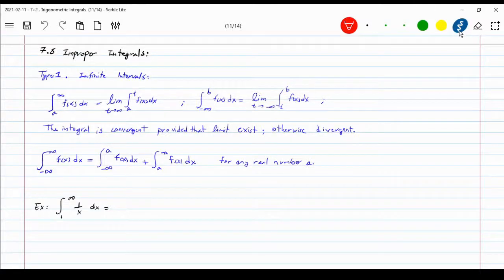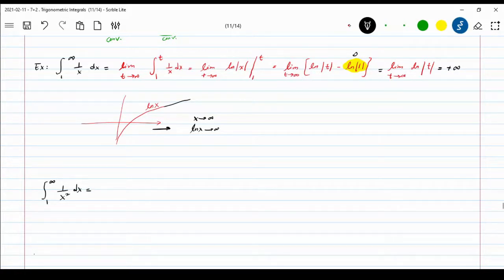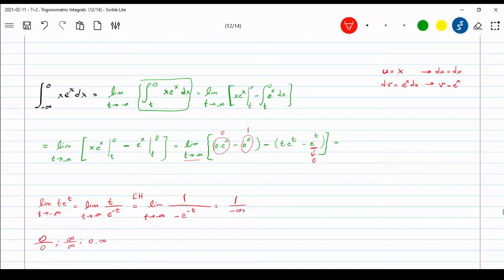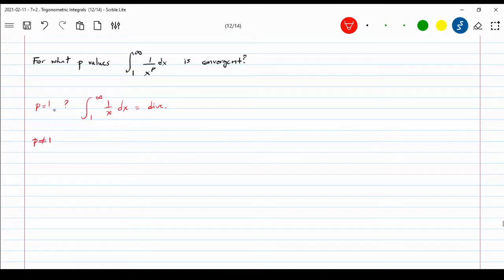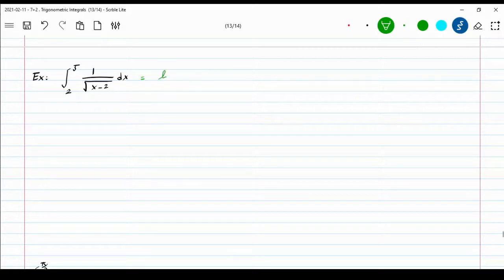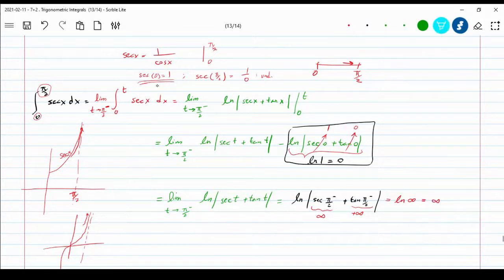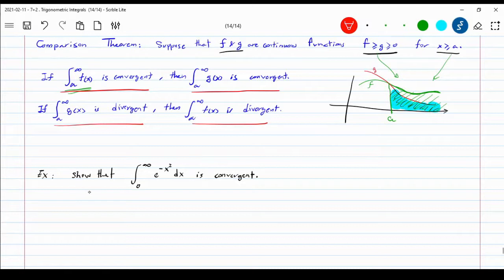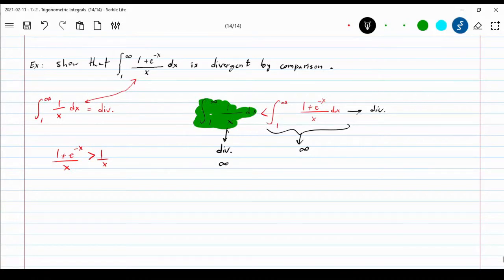Chapter 7 Section 8